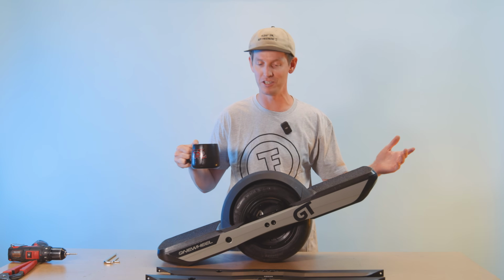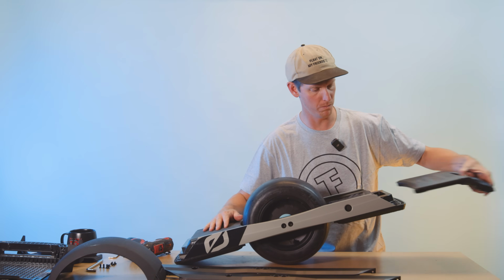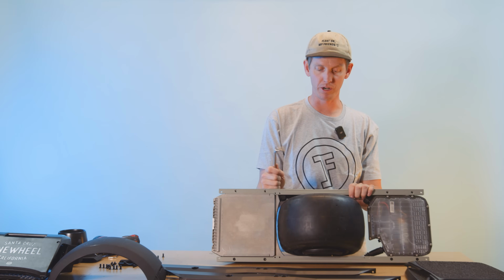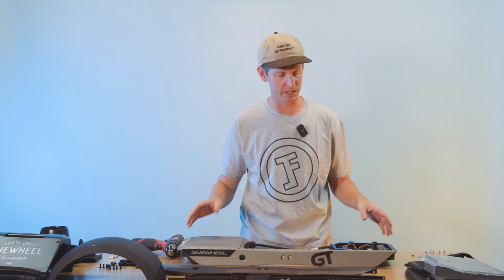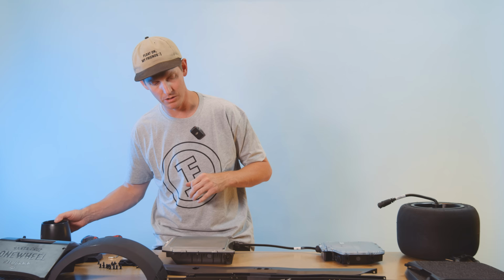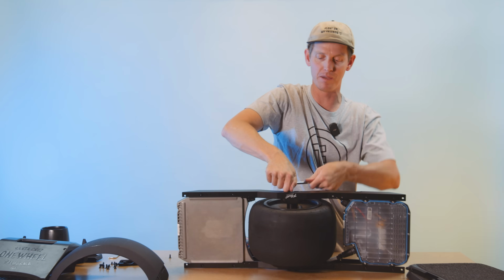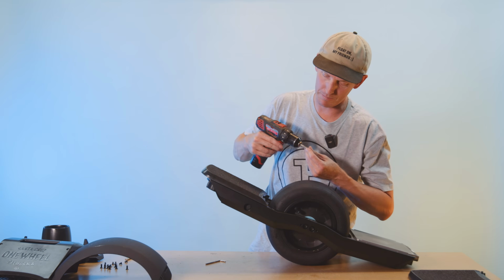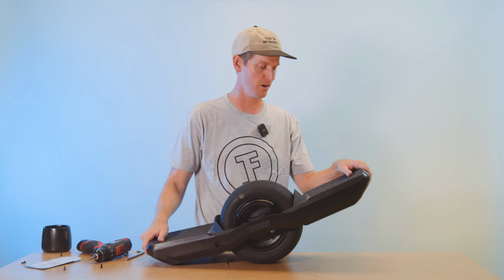How to Install your GT WTF Rails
Jeff's got you covered when it comes to installing your brand new GT WTF Rails!